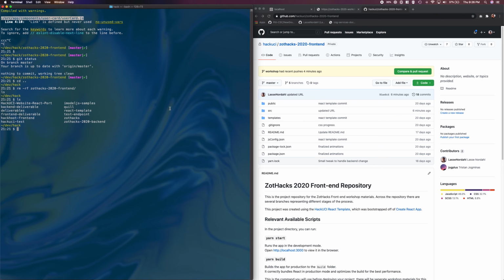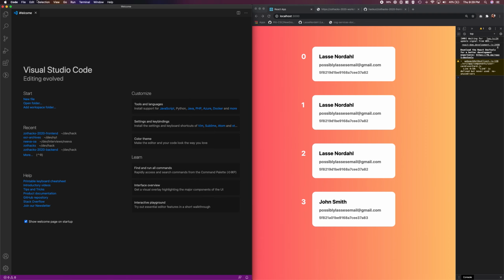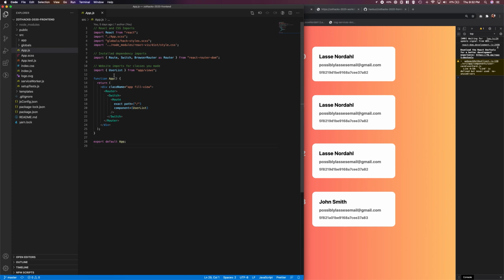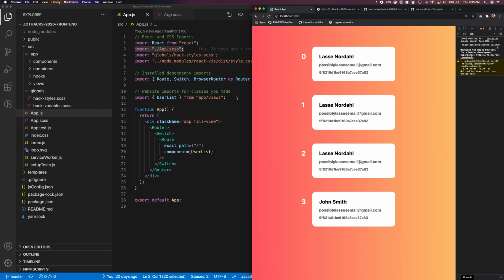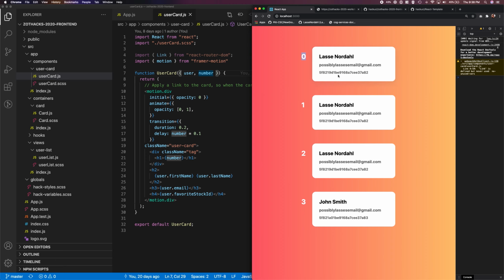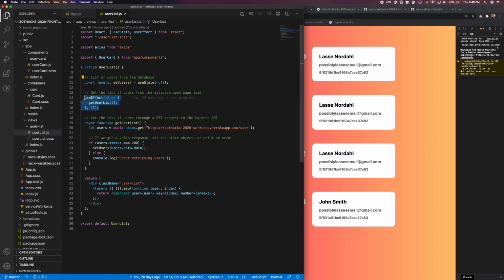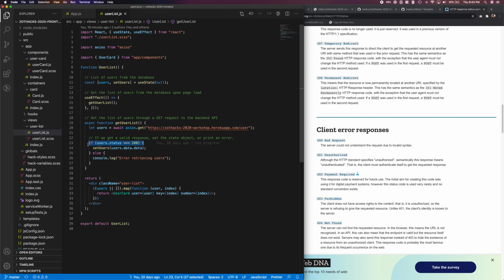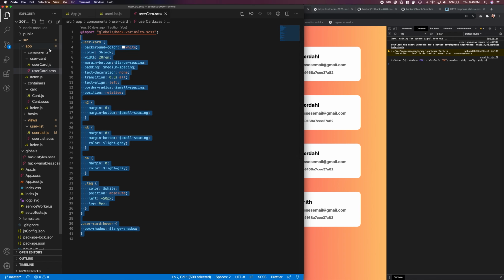ZotHacks 2020 Prework: Frontend 3 - React Code Overview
ZotHacks 2020 Workshops - Frontend Fundamentals Part 3! Here we’ll build upon the topics covered in “Frontend Fundamentals part 2” and provide a code overview for the website UI previously shown. Follow along with Lasse to gain a better understanding!

Presented by: Lasse Nordahl